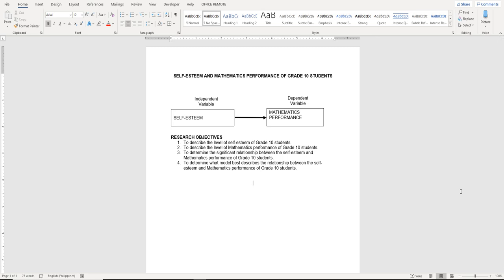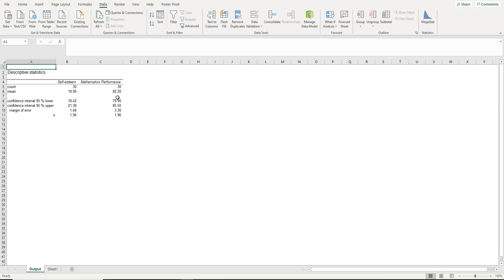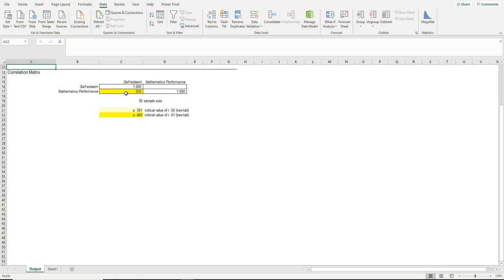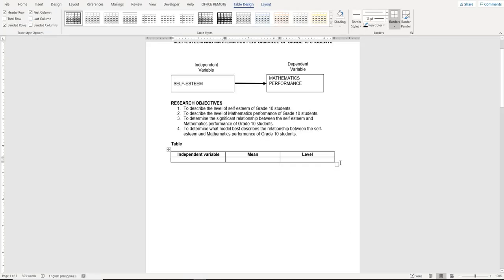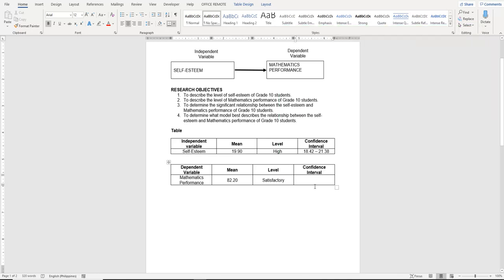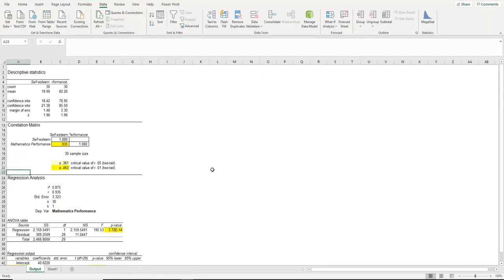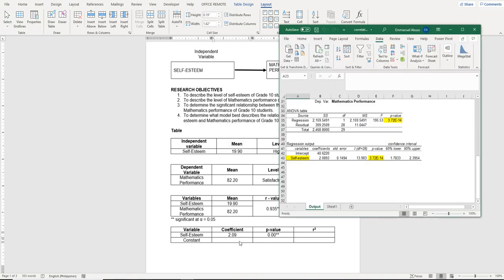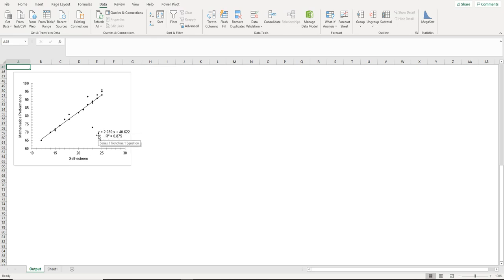correlation without indicators using MegaStat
correlation, r-value, r-coefficient, without indicators, MegaStat